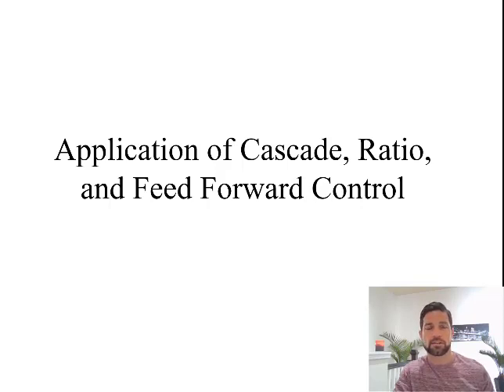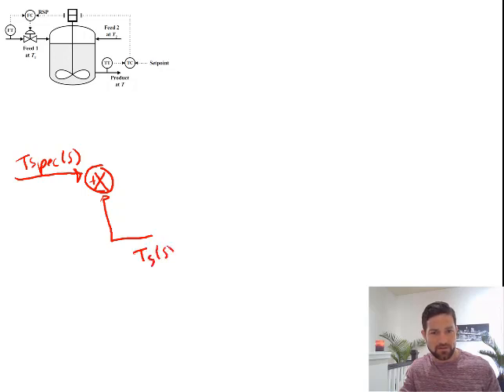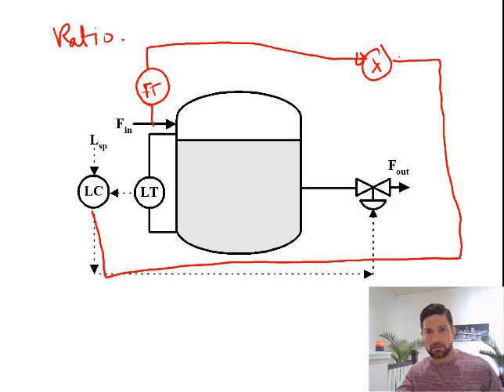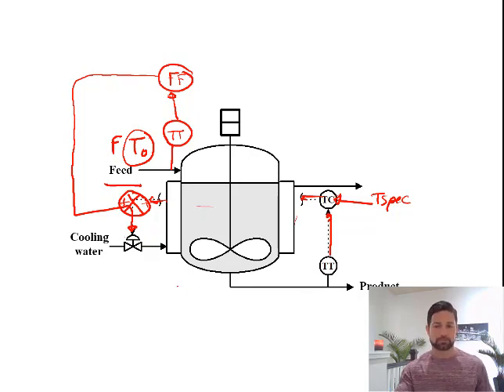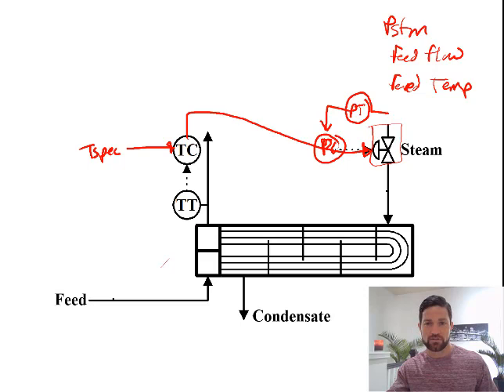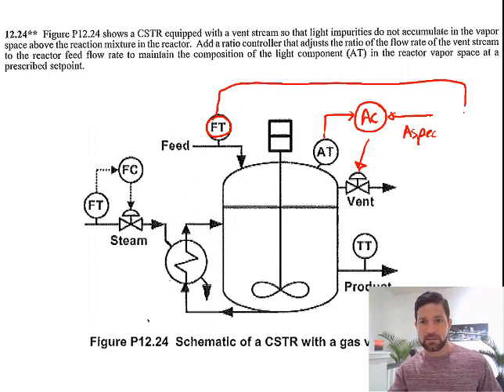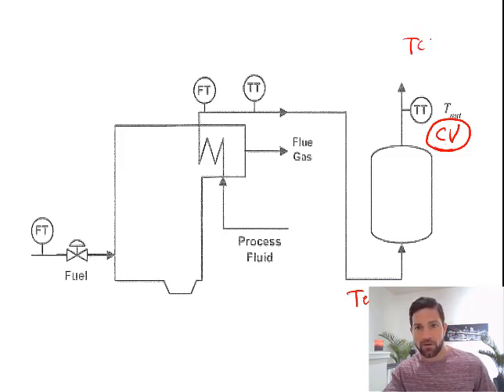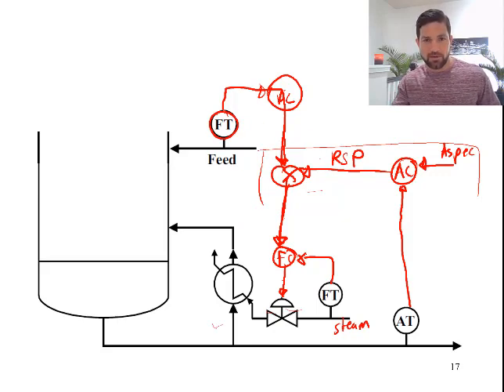Example Problems for Implementing Cascade, Ratio, and Feed Forward Control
This video reviews various processes and how to incorporate cascade, ratio and feed forward control schemes for improving the performance of feedback control loops. These feed forward methodologies are implemented to reduce or eliminate the effect of specific disturbances on single-input single-output (SISO) feedback control loops.